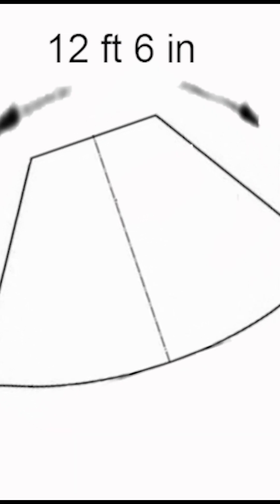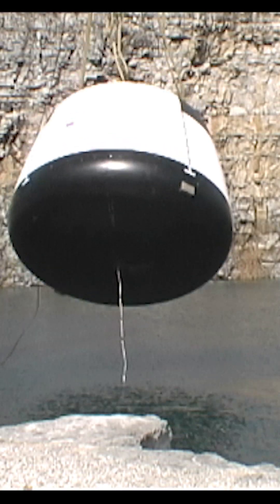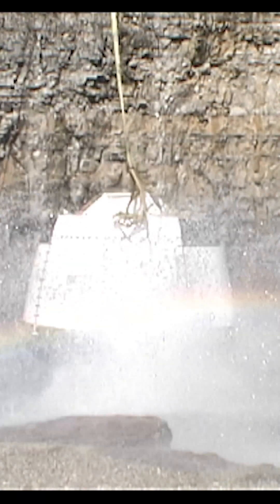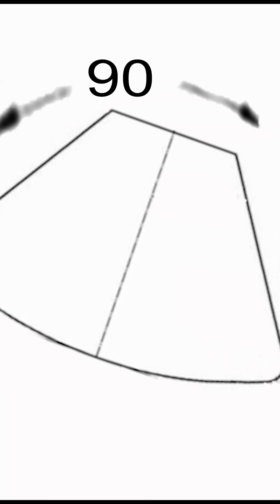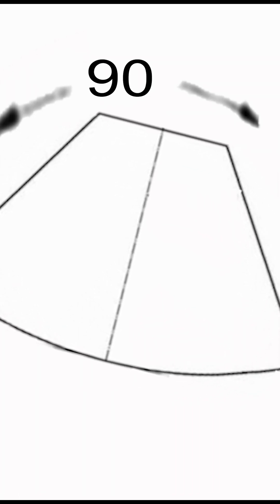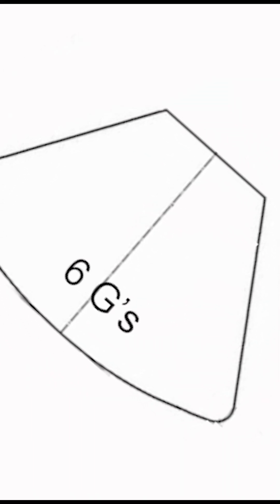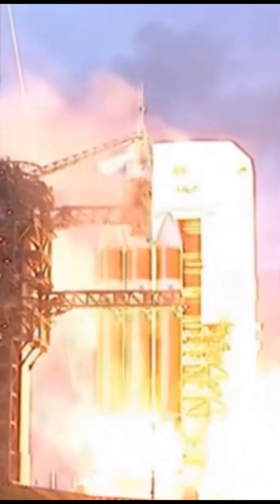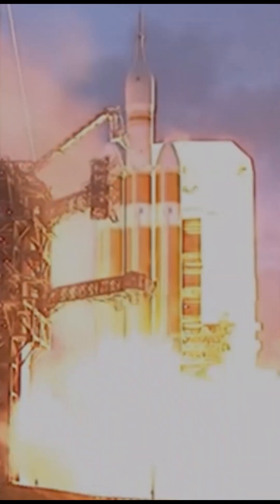How I survived the Orion capsule dropped on my head, caution this may hurt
How I survived the Orion capsule dropped on my head, caution this may hurt.  Seventeen years ago, G was an underwater videographer as Lockeade tested the Orion Capsule.
Script
- [Narrator] 17 years ago, the Orion capsule was dropped on G'S head right there, all 15 tons of it. Why did they drop the capsule on our heads? Well, G was one of five underwater videographers that were doing high-speed video so that we could see how the Orion reacted as it hit the water. The goal of the test was to gather g-force data from the seats where the astronauts will sit. On the side of the capsule, there were six-inch marks. Our job was to record high-speed video as the marks went underwater. This test was the most aggressive. Look at the six-inch marks. The capsule rotated six feet. Total travel was 12 foot six inches. The capsule snapped 90 degrees back in one 10th of a second. That means the top of the craft reached the speed of 293 miles an hour. The test equipment inside the capsule registered 80 Gs inserted on the top of the capsule. The readings where the astronauts sit will only experience six Gs. Wow! That's a lot of science, but it's a critical step to bringing our people home safely. Now, 17 years later, all of that testing is about to be utilized. The Orion capsule ride on top of the Artemis Rocket system. Right now, we are testing the spacecraft without passengers. In the near future, astronauts will board for their first mission. This milestone will be a significant step toward returning to the moon and Mars. As we accomplish this history, I will look back with pride, knowing our team played a small part in such a historic event. Next week, backstory with G will have a reunion of the dive team. We will talk about how we filmed the test, what were some of the problems, and some of the funny stories that came out of that. I hope you learned something today. I know I did.

- [Radio Operator] Chamber pressure on all three boosters in the full tower mode.
00:00 Orion capsule
00:15 The Why
00:30 Our Job

Orion Capsule Dropped on my head
nasa ,Orion
orion (spacecraft)
spacecraft,Orion
space launch system
$orion spacecraft
water landing